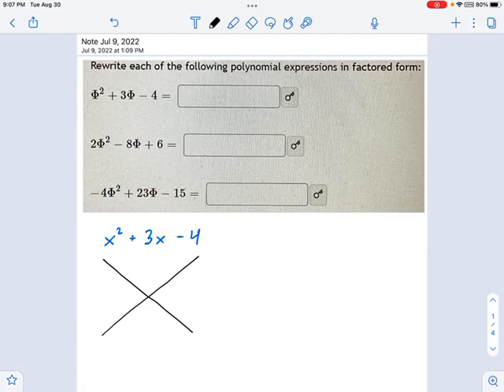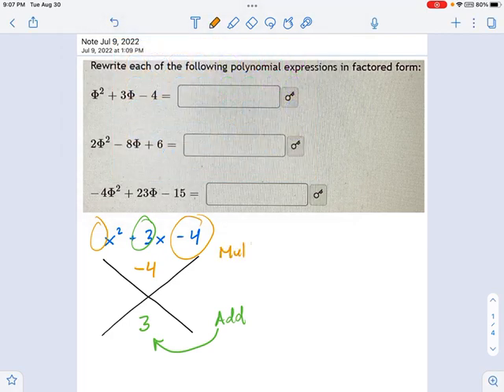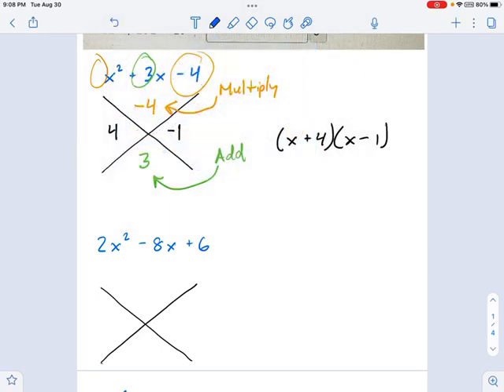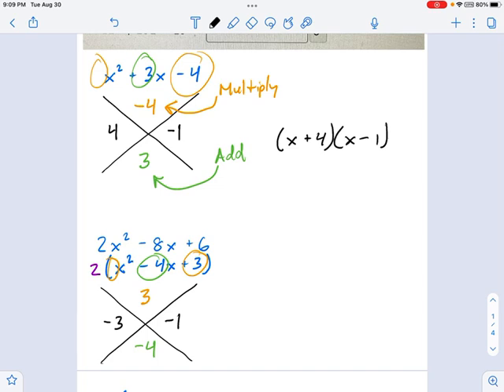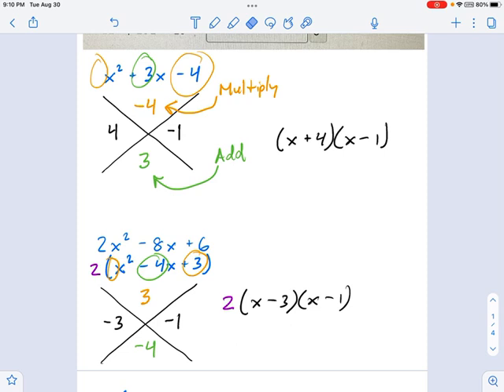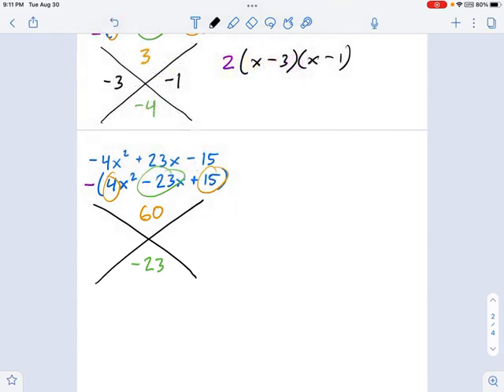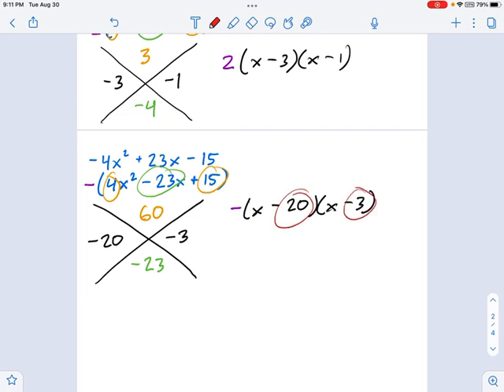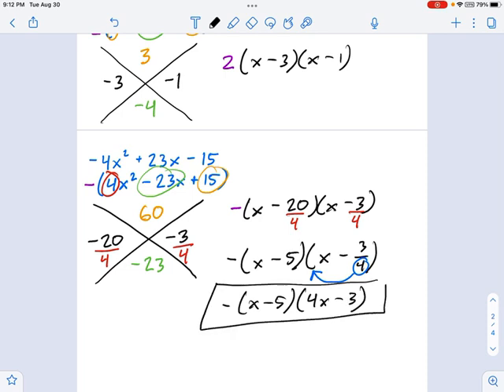SM3.01.29 — Factoring Quadratic Trinomials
Murphy Math --
Factoring various trinomials by the Big X method.  Monic trinomials, trinomials with a GCF, and non-monic trinomials.